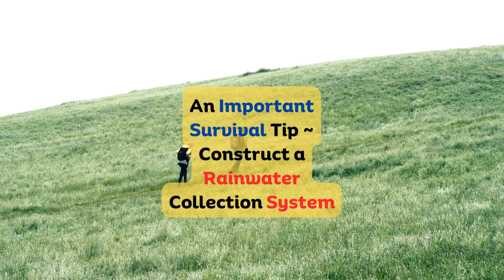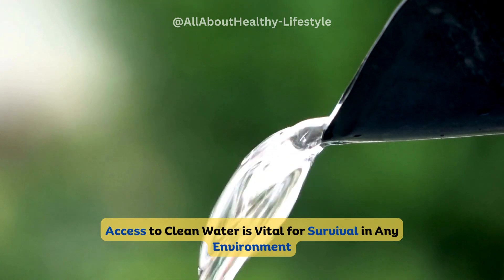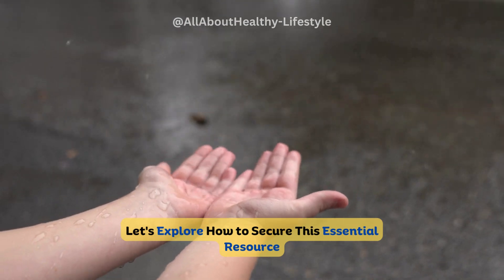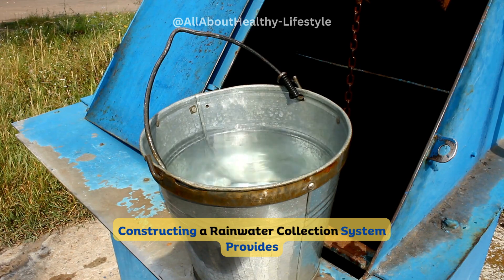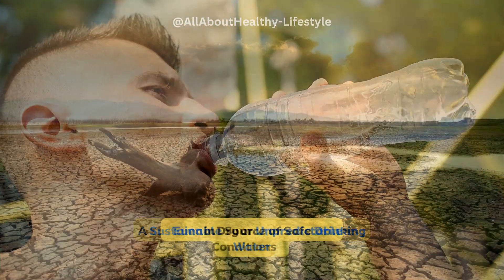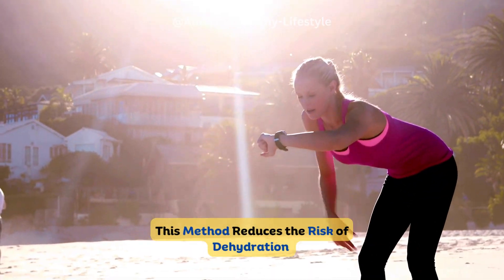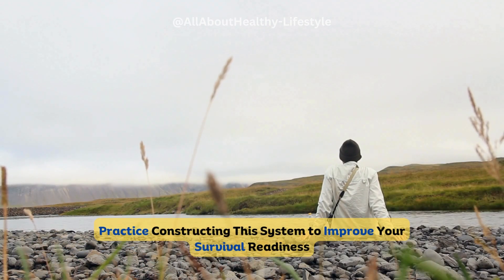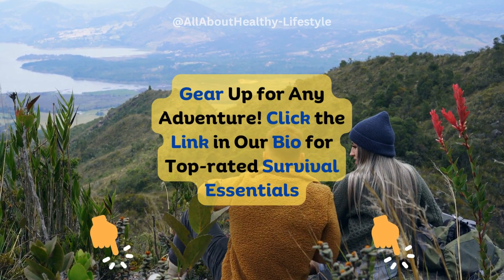Master This Essential Survival Tip and Stay Safe!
It's very important to learn survival skills and have survival essentials on hand. Being prepared with the right knowledge and tools can make a significant difference in emergency situations, ensuring your safety and increasing your chances of survival.

Improve your survival skills by clicking the link for the gears collection and the doctor's book of survival remedies.